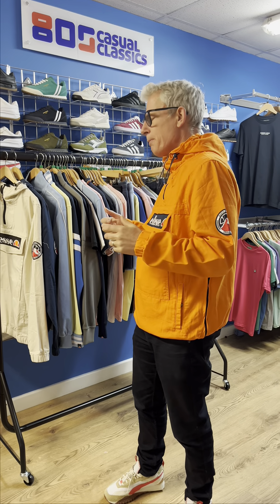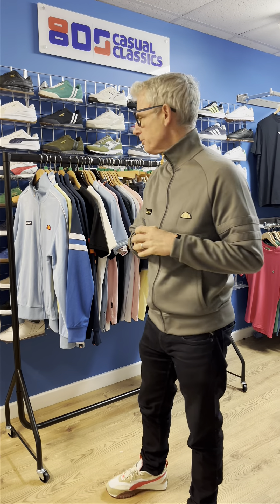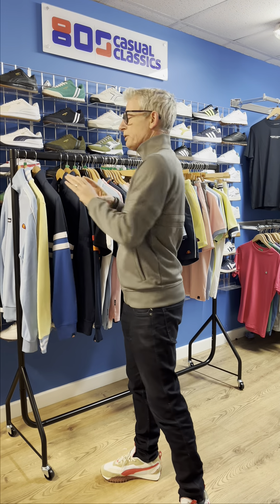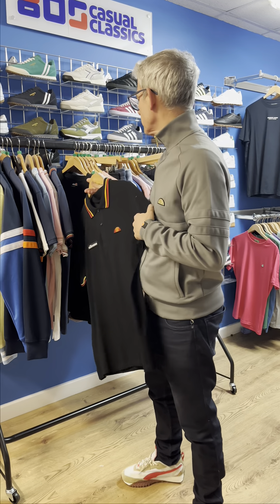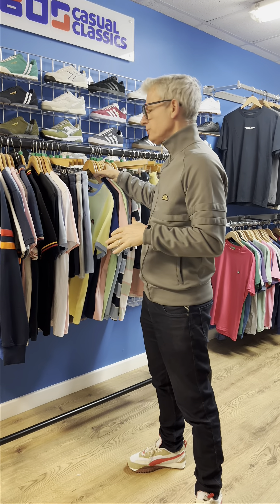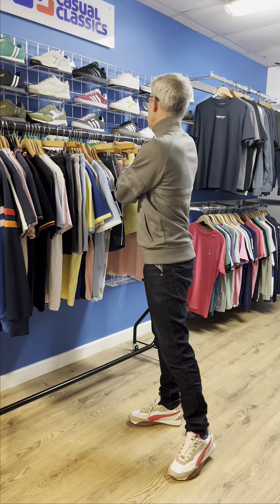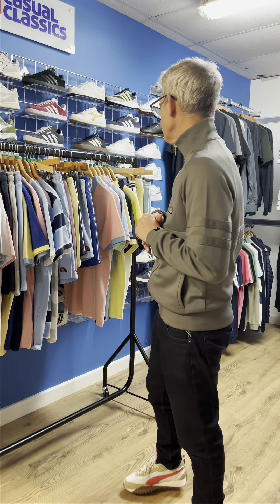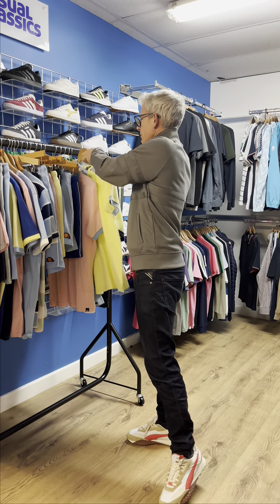Neil talks NEW in Ellesse, perfect for your holidays. Vibrant fresh tees, shorts and polo shirts!